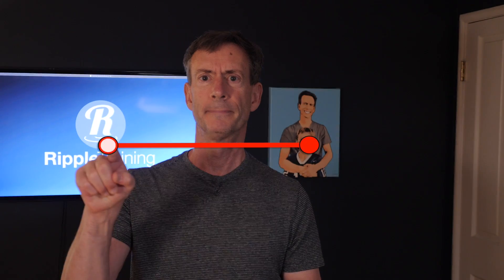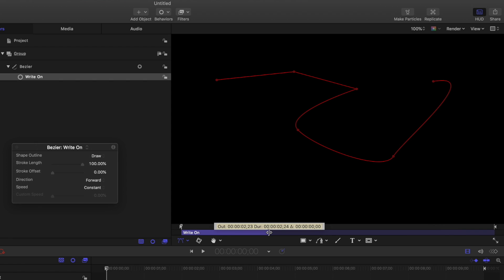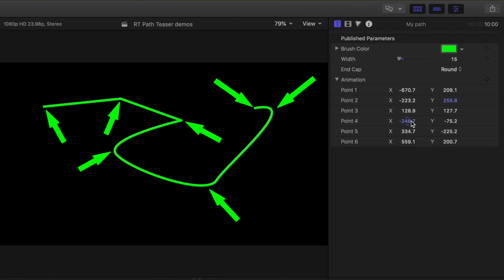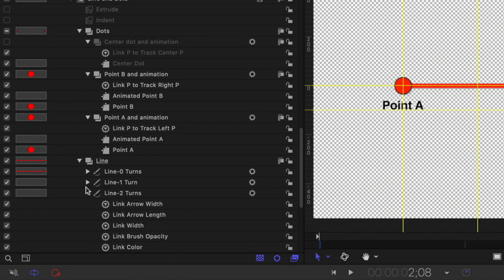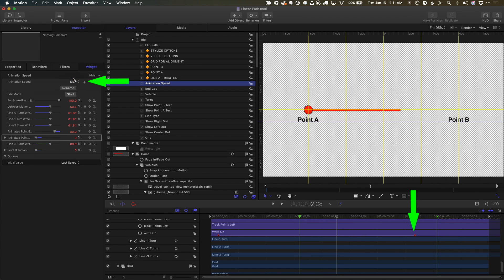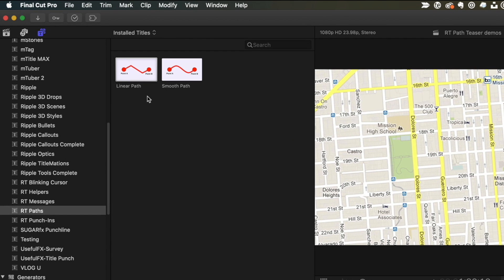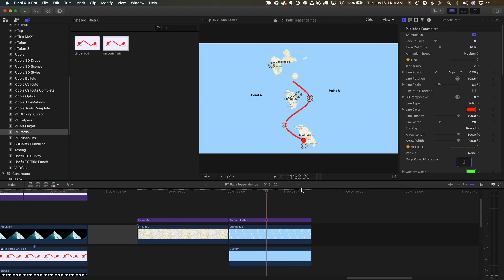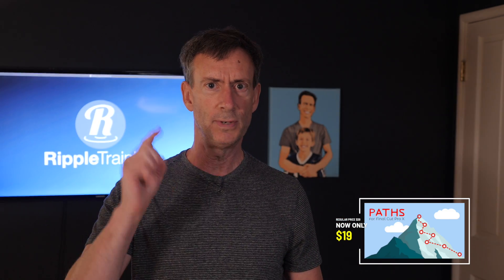MBS 495: Publishing Path Animations for FCP X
This week Mark shows you how he approaches creating & publishing a path animation plugin for FCP X. Check his full-featured RT Paths plugin

RT PATHS PLUGIN FOR FCP X - On SALE - $29

Topics covered in this video:

Creating a Path Animation in Motion
Publishing the Path Parameters for FCP X
Deconstructing RT Plugins (Commercial Plugin)
Limitations of Publishing Paths to FCP X